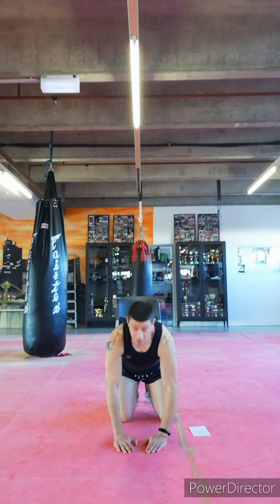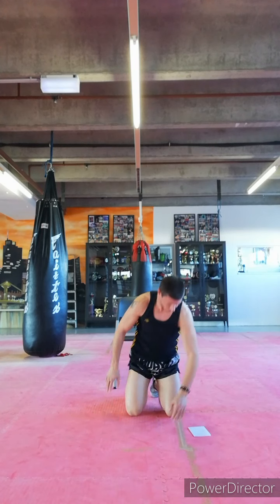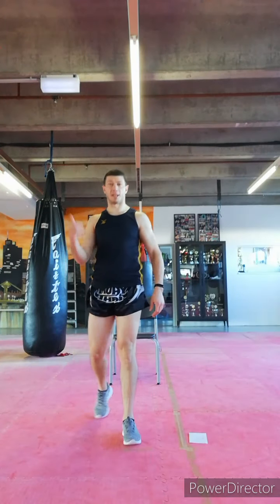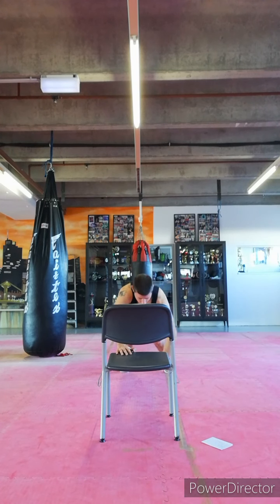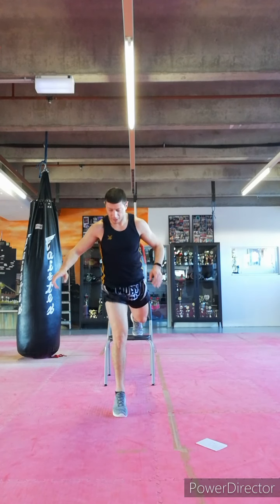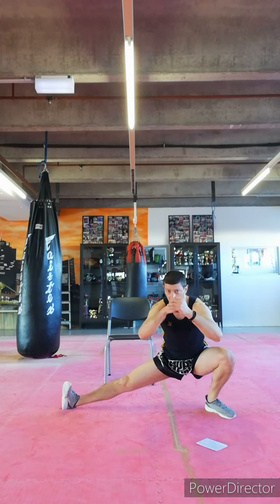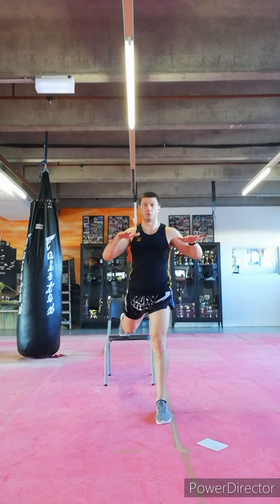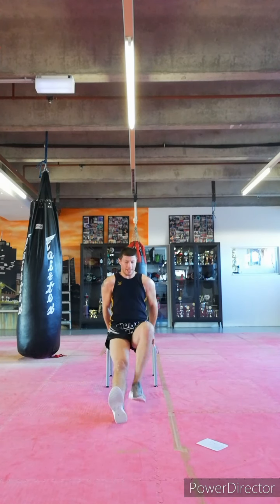Main Gym Frankfurt - Fitness workout mit Angelo Wolf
Fitness workout mit Angelo Wolf